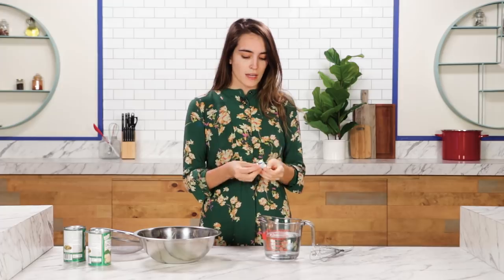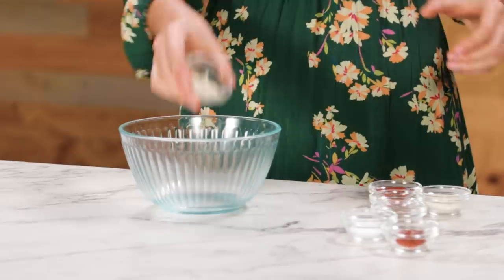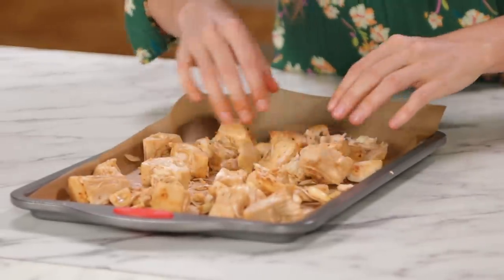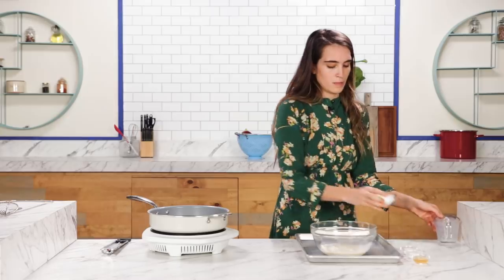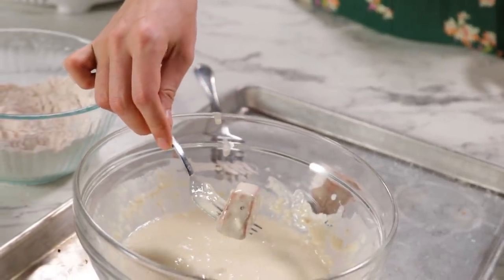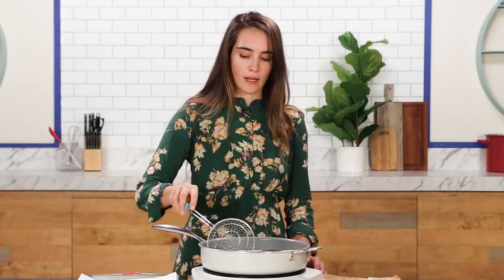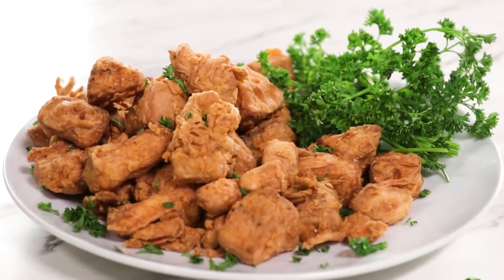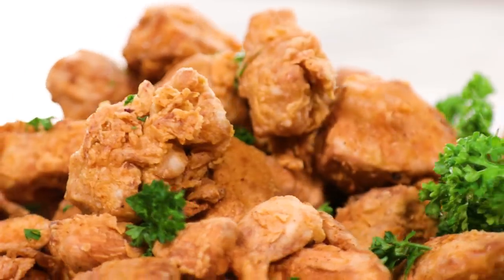I Tried To Make Popcorn Chicken Out Of Jackfruit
Jackfruit became super popular a couple years ago as an alternative to pulled pork sandwiches—but will Merle be able to make it into a "chicken nugget" convincing enough to get her coworkers to believe it?

Get the Goodful Cookbook and discover dozens more of our favorite healthy and vegan-friendly recipes like this one

MUSIC

STILLS
Close-Up Of Jackfruit Against White Background
Wong Sze Fei / EyeEm/Getty Images
Emoticons collection
calvindexter/Getty Images
image of the fried Popcorn chicken is a best food on white
HONG VO/Getty Images
Jackfruit.
Jenner Images/Getty Images
whole young jackfruit with stem on white background
yodaswaj/Getty Images
People carrying Big jackfruit.
12875116/Getty Images

Exotic tropical hard green shelled jackfruit. Close-up demonstration of kathal fruit cross cut
undefined undefined/Getty Images